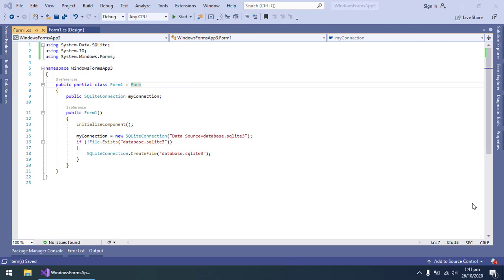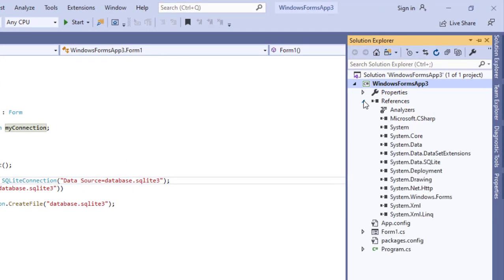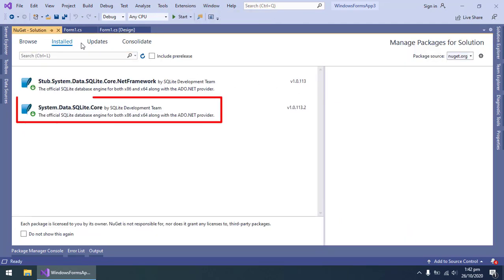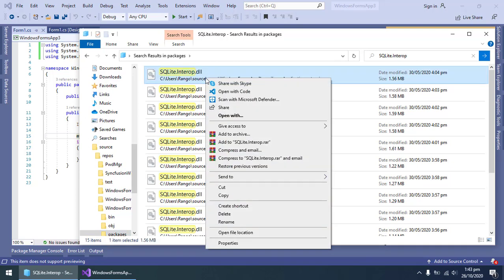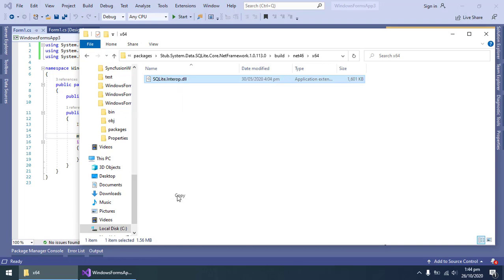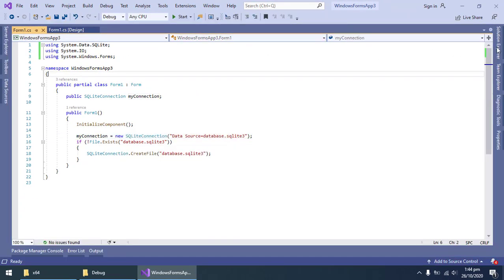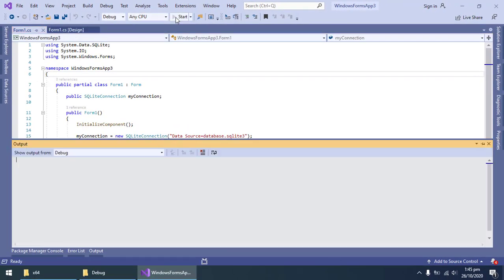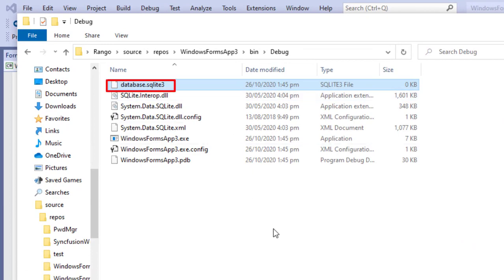Unable to load DLL SQLite.Interop.dll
Trying to connect SQLite database with a c# .Net application in Visual Studios 2019 with the following error

System.DllNotFoundException: 'Unable to load DLL 'SQLite.Interop.dll': The specific module could not be found. (Exception from HRESULT: 0x8007007E)'

System.BadImageFormatException: 'An attempt was made to load a program with an incorrect format.'